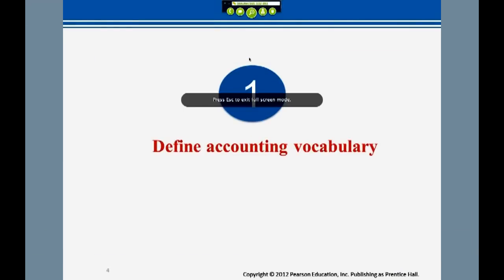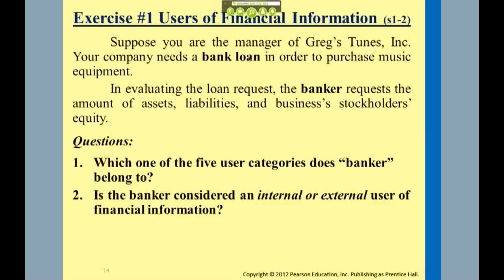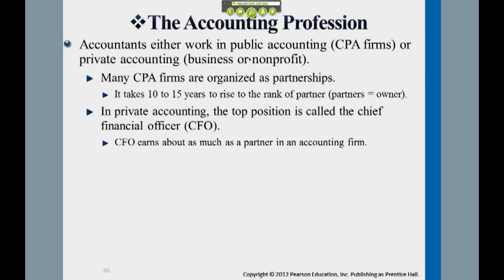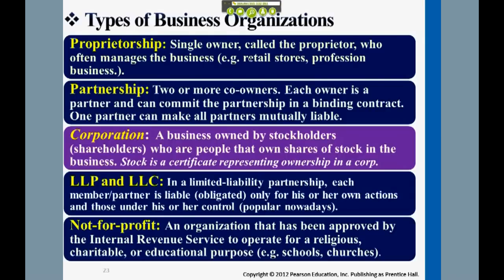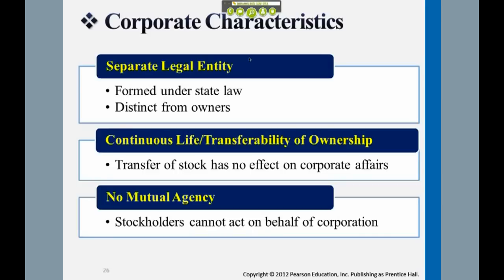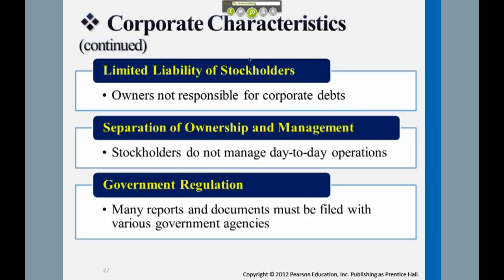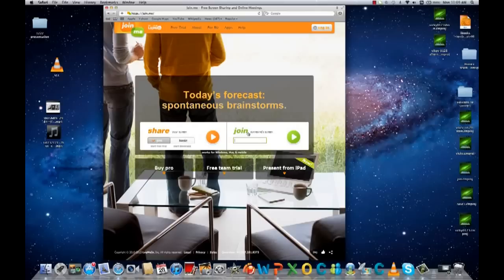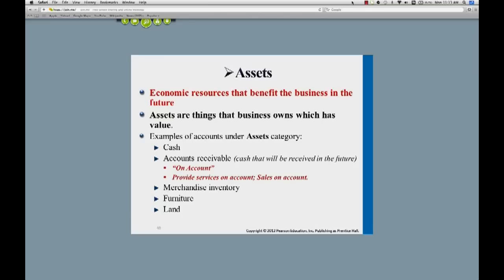Basic Accounting Concepts-Financial Accounting-Spring 2013(L1)-Professor Chiu